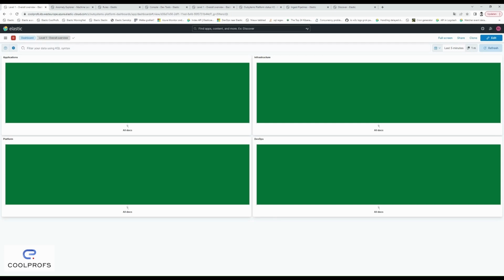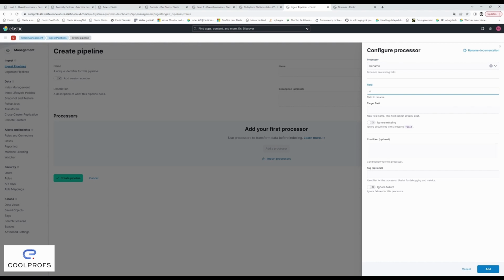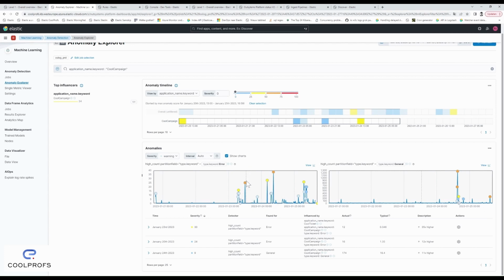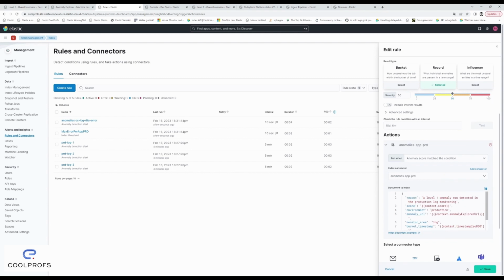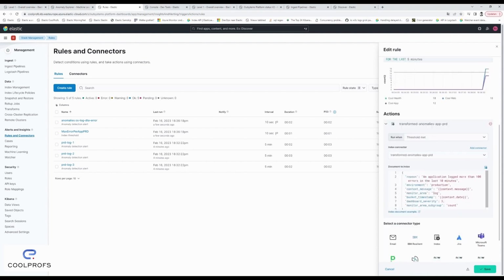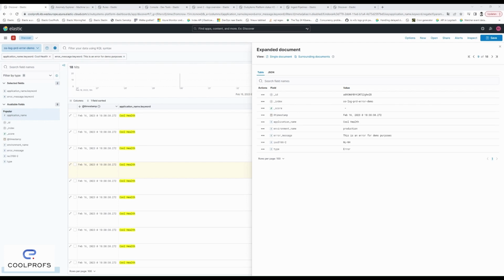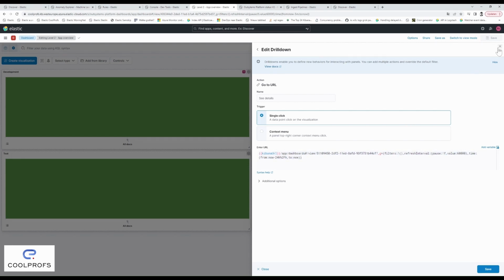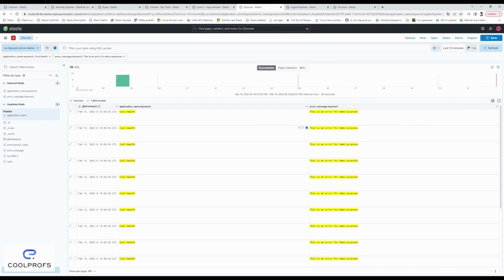Monitoring the applications of different customers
We would like to tell the story from two perspectives: Jeroen has been with the implementation of Elastic for CoolProfs from the beginning, he will tell about the reason CoolProfs chose for Elastic, how did CoolProfs get started with Elastic, what has Elastic meant for CoolProfs and her customers and how does Elastic add to the proposition of CoolProfs. Rick will tell about and give a demo a set of dashboards which show the status of the entire Outsystems platform of the customer. The status of the Outsystems platform is monitored by machine learning, any anomalies detected are shown by a single dashboard with four monitor area's colored green to red, they show the status of the platform. By using drilldowns we can go to more detailed dashboards, they have as much as 4 levels of details.